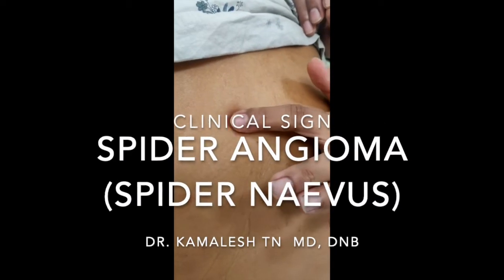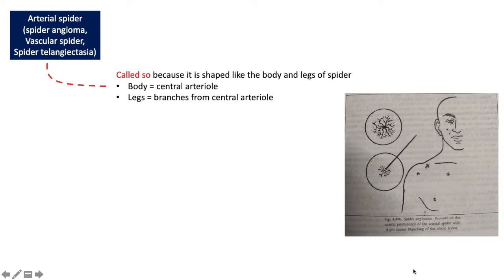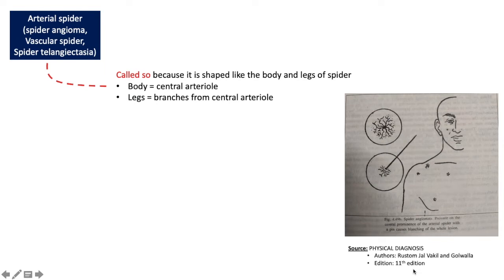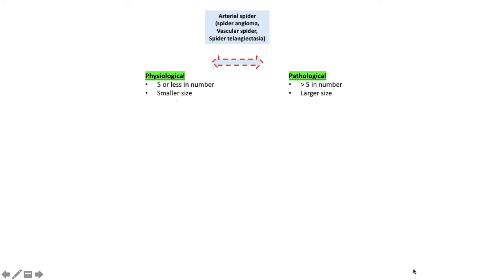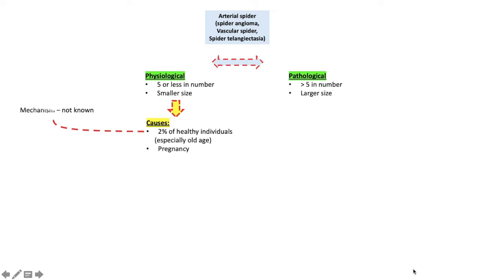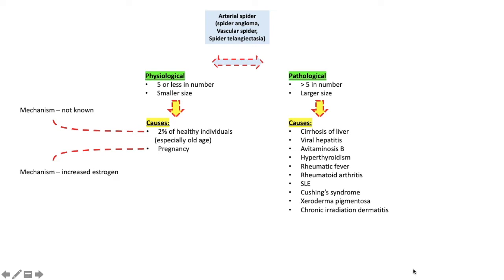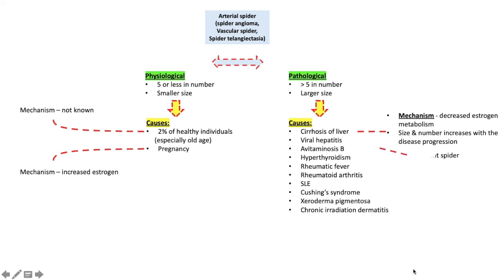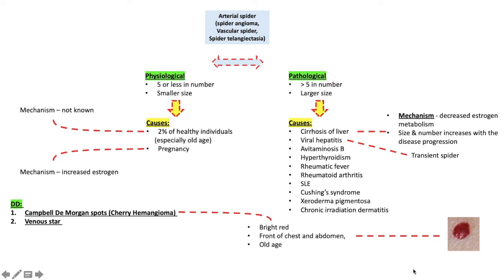SPIDER ANGIOMA (SPIDER NAEVUS)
Spider nevi - one of the signs of liver cell failure